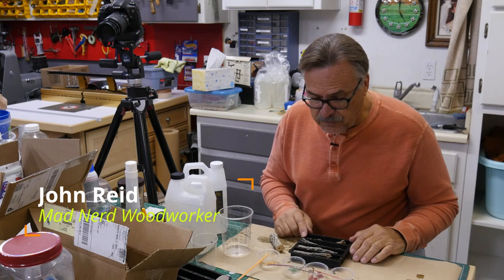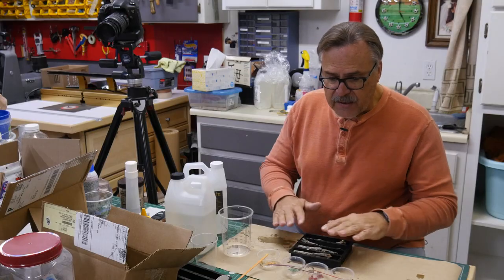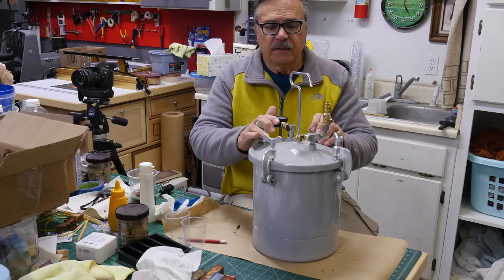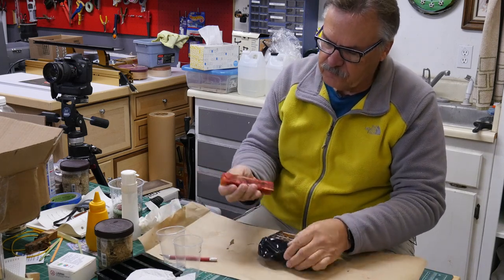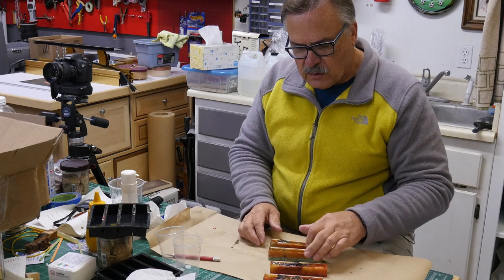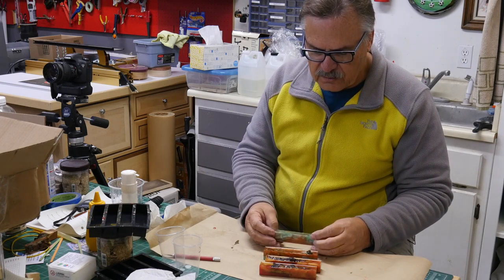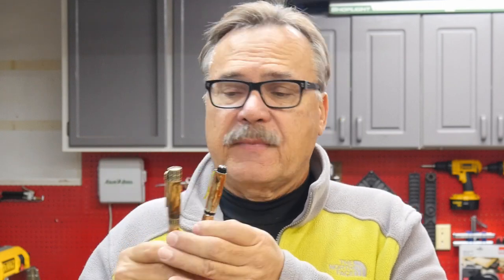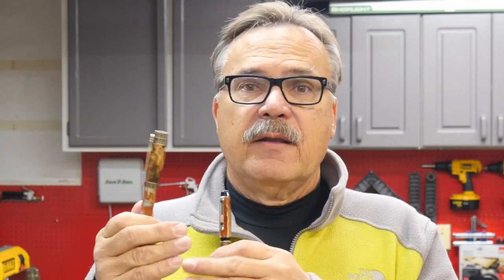How to Make Cholla Skeleton Pen Blanks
For this week’s video, I show you how to make a very unique pen blank.  A friend of mine gave me a small piece of cholla wood skeleton, which  and I casted it into resin pen blank.  Then starting turning it. The end result is outstanding.  Enjoy!

4 Cavity Oversized Black Silicone Pen Blank Resin Casting Mold
LAGUNA TOOLS 18|36 Revo Ultimate Lathe 110V
12|16 Expansion Set
Laguna Tools REVO1216-STD Premium Stand
Robert Sorby # 765/16 5/8" Diameter x 3-1/2" Long Stem Post
Robert Sorby 767E 9 Inches Long x 3/4 Inch Diameter Tool Rest Crossbar
Robert Sorby # 765/19 3/4" Diameter x 4-1/2" Long Stem Post
Robert Sorby 8007LH 1-1/2" Wide x 3/8" Finishing Scraper
TEKNATOOL SUPERNOVA 2 Chuck With 1" x 8tpi Insert, 2" Jaws & Woodworm screw (SUPERNOVA2)
12" 6040 NOVA COLE JAWS
EPOXY Resin Crystal Clear 1 Gallon Kit
Alumilite amazing clear cast epoxy resin 16 ounces
Mica Powder Ultimate 25 Color Set [Huge 250g/8.82oz] Perfect for Epoxy Resin Color Pigment
Disposable Measuring Cups for Resin – Pack of 20 8oz
Mylands High Friction Build Polish
Mylands Cellulose Sanding Sealer
Carter and Son NRS1-16 1" Negative Rake Scraper
Hurricane Turning Tools, Woodturning Round Nose Scraper
Easy Wood Tools Full Size Easy Finisher Replaceable Carbide Insert Cutter Lathe Wood Turning Tool Gouge Scraper with Maple Hardwood Easy Grip Handle
Easy Wood Tools COMBO= Mid-Size Easy Rougher+Finisher+Detailer. Items 2200+6300+7300. Wood-Turning
Easy Wood Tools Ci3 Round Negative Rake Carbide Cutter
Easy Wood Tools Ci2-R2 Square 2" Negative Rake Carbide Cutter

Pen Tools
PSI Woodworking PKMS2SET Pen Mandrel Saver Package
PSI Woodworking PKMBCM2 Turn Between Centers Mandrel System
Insta-cure gap filling 2oz Bob Smith Ind.
Insta-Cure Gap Filler + Insta-Set Accelerator Glue Set
2 inch by 2 inch Micro Mesh Soft Touch Sanding Pads
Micro-Mesh 2" Assortment Pack - 18 Pieces
Pen Barrel Mill Trimmer and Cleaner Set with 3/4 inch Cutting Head
Exotic Wood Pen Blanks 9-Pack
Pen Blank Centering Vise For Drilling Center Holes in Pen Blanks
Gorilla White Glue, Waterproof, 2 ounce Bottle

Powermatic 54A Deluxe 6-Inch Jointer
RIDGID R4512 10 in. 13-Amp Cast IronTable Saw
GRR-RIPPER 3D Pushblock

PANASONIC LUMIX GH5 4K Digital Camera
PANASONIC LUMIX G VARIO LENS, 14-140MM, F3.5-5.6 ASPH
Panasonic Lumix G Vario 14-42mm f/3.5-5.6 II ASPH OIS Lens
SmallRig GH5/GH5S Cage for Panasonic Lumix Camera
RigLand DSLR Wooden Handle Grip (Right Side)
NICEYRIG Rosette Wooden Handle Grip (Left Side)
E-Image EG03A2 2 Stage Aluminum Tripod (Black)
Canon EOS 7D Mark II Digital SLR Camera (Body Only)
Canon EF 24-70mm f/2.8L II USM Standard Zoom Lens